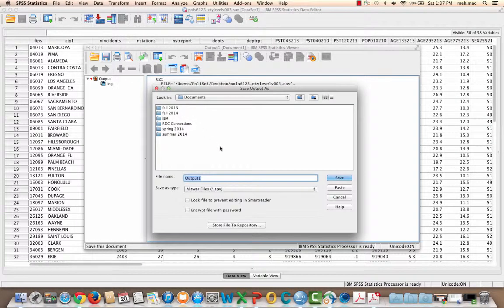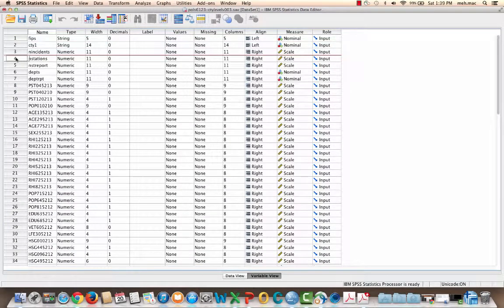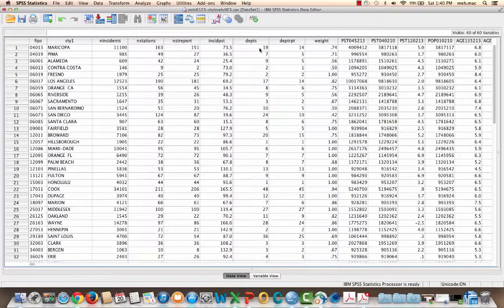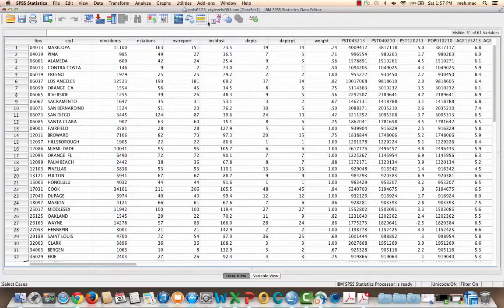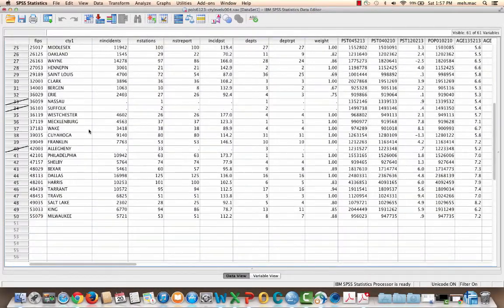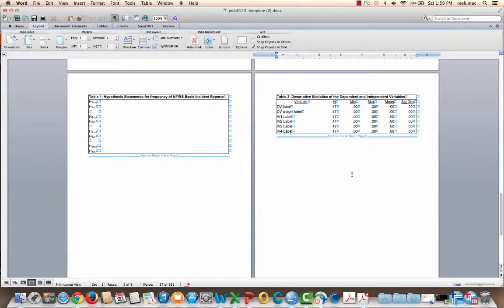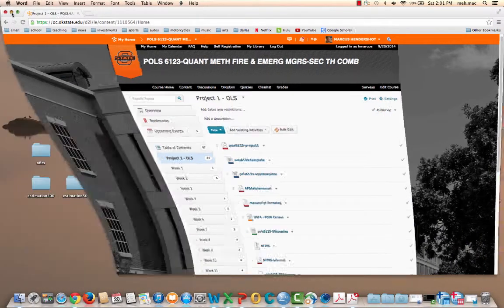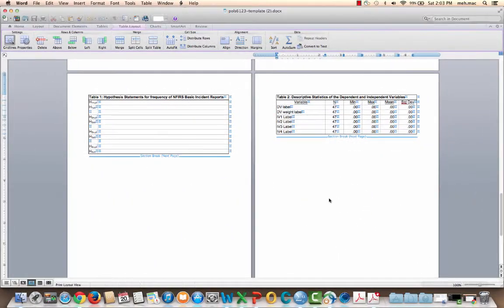pols6123-lesson109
Creating the dependent variable and running descriptive statistics